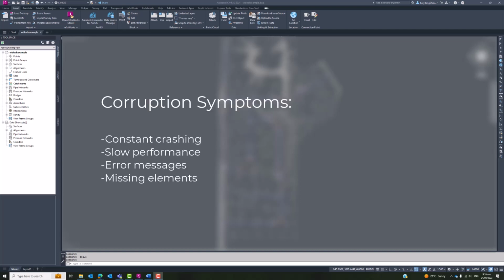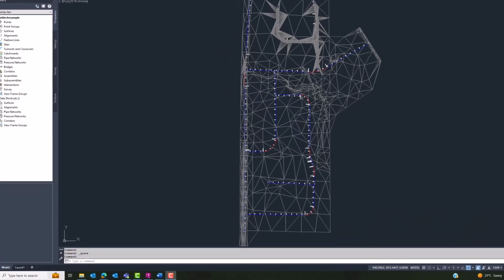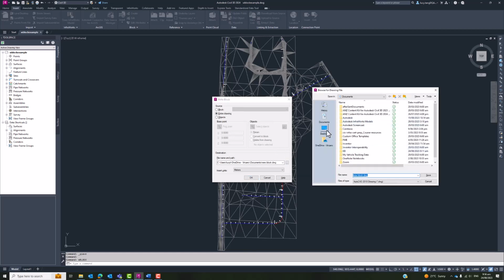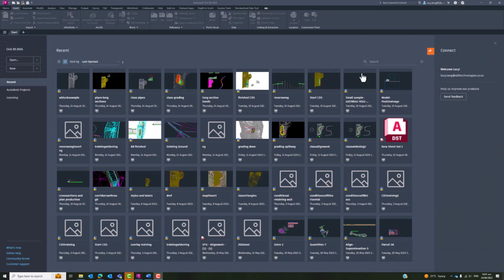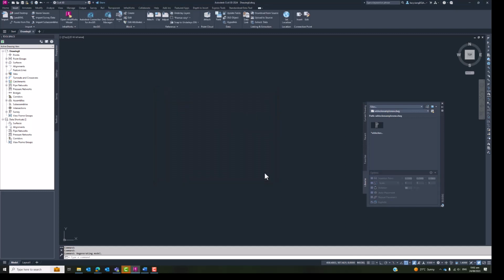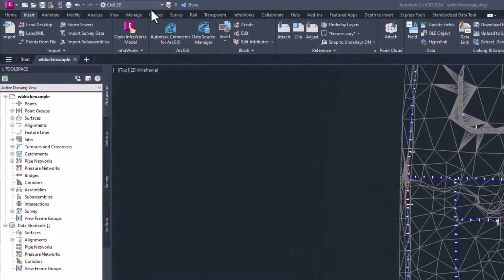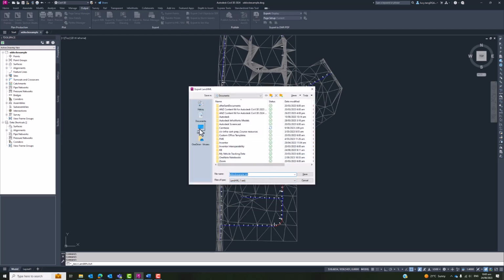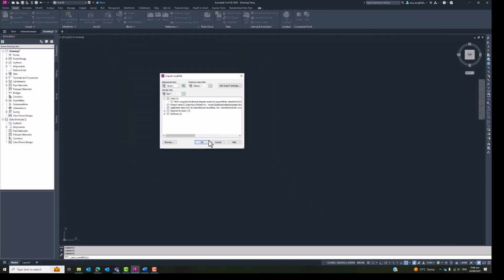How to Repair Corrupted Drawing in Civil 3D